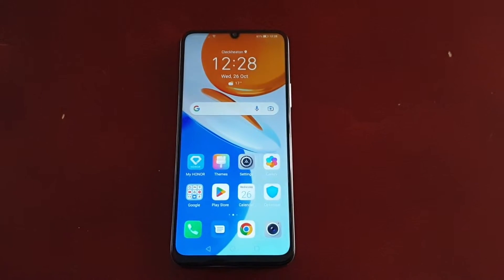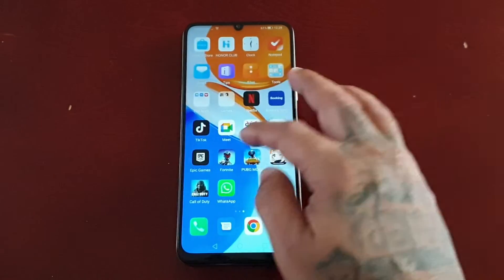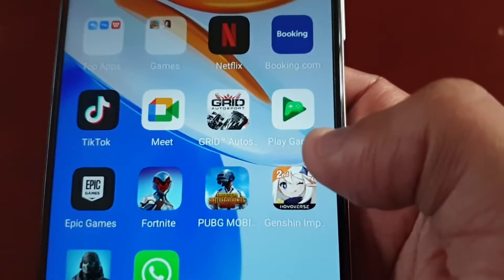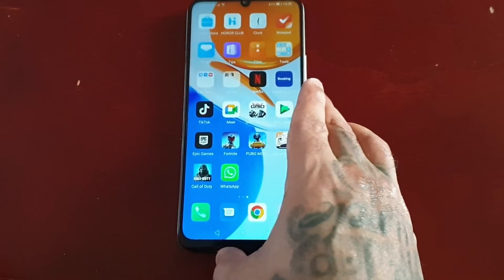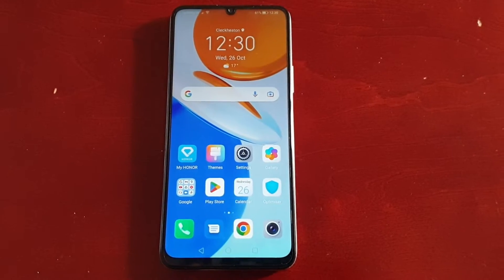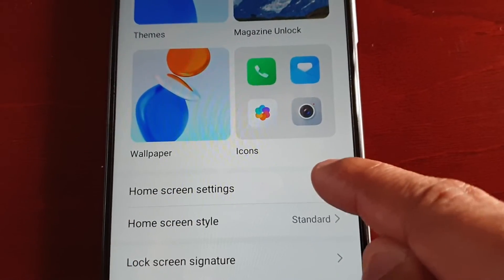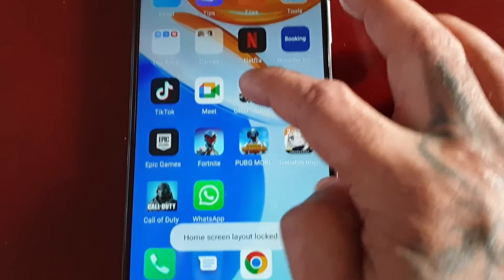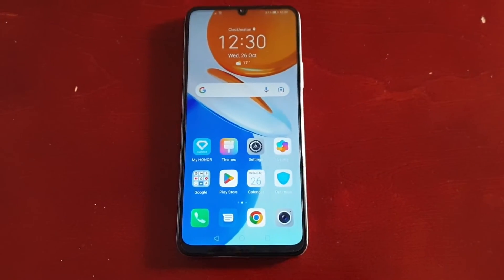Honor X7 How to Lock Homescreen Layout|Prevent Changes On Homescreen|Stop Accidental App Uninstalls